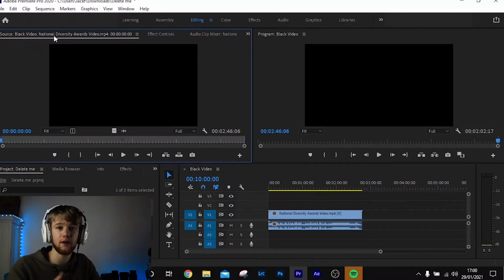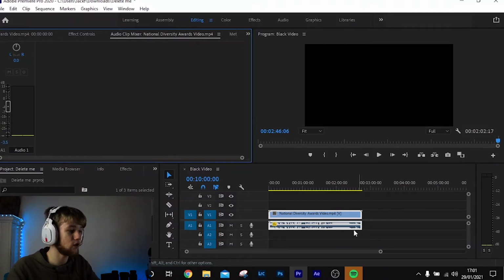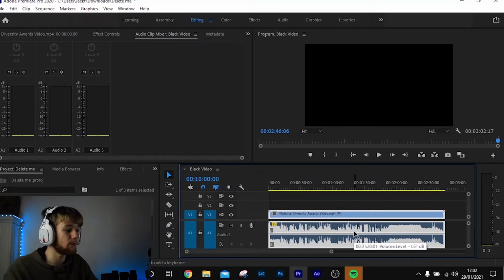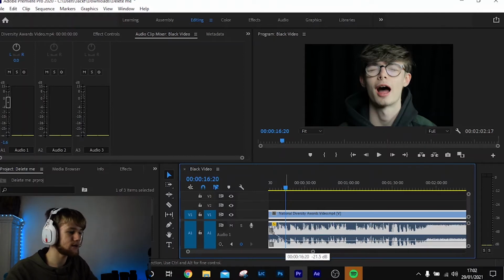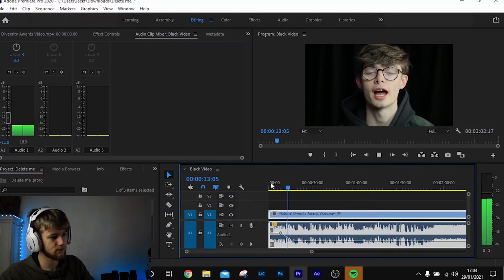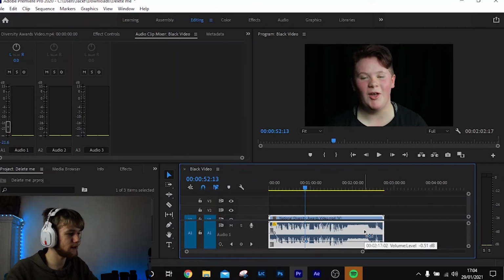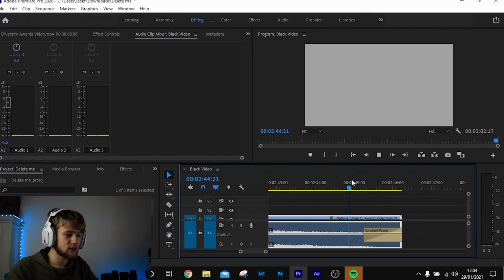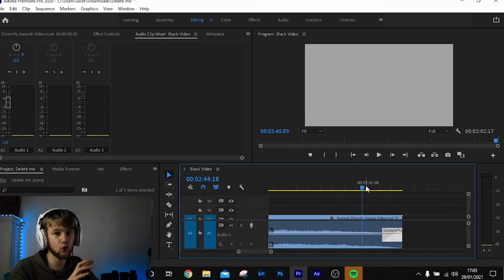How To Fade Audio In and Out with Premiere Pro | Jack Fernley Media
Learn how to ajust the volume for audio tracks in Adobe Premiere Pro. I'll also be showing you how to add keyframes to your audio, to create a fade in and fade out effect. Maybe you slowly want your music or audio to come in to drive a real subtle message, or maybe you want a fast, straight to the point nice fade. Whatever you want to do, I'll show you how to do it within this video.
I'll also be showing you a quicker way to do a fade at the start and end of your clips. Hold CTRL, SHIFT, D to add a constant power to the end and start of your clips. This is useful if you do not want to mess around with keyframes and want something done quickly.

🕐Timestamps:🕕
0:00 - Intro
0:27 - Way 1 - With Mixer
1:03 - Way 2 - Track Channels
3:46 - Faster, Shortcut Way
5:01 - Outro

📷Camera:
Nikon DSLR D3300
50 mm Fixed Lens
35mm Fixed Lens
18 - 55mm Lens
10 - 24mm Lens
18 - 200mm Lens